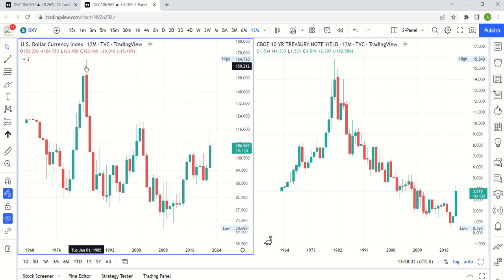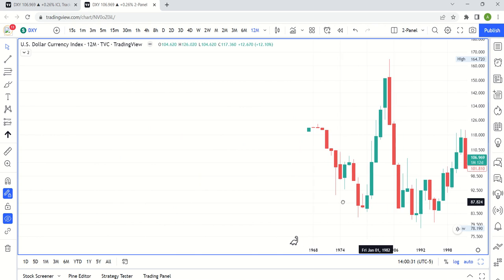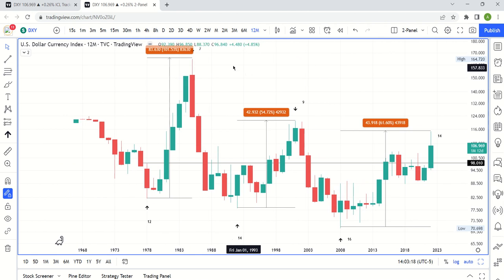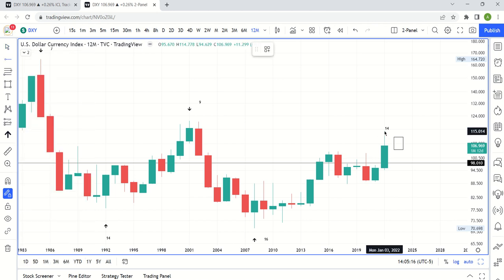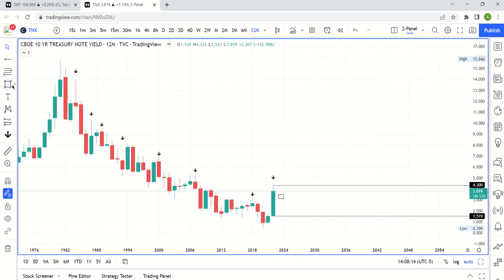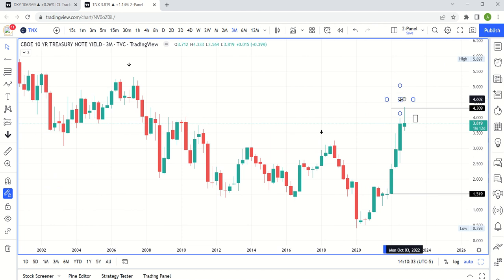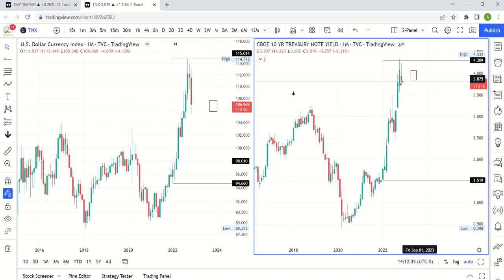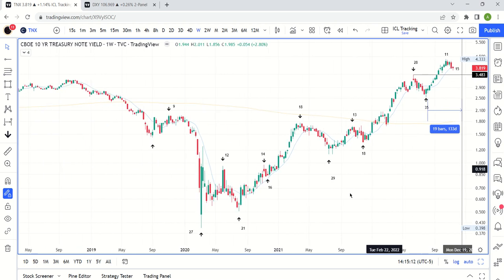USD Dollar Index Technical Analysis: Mortgage Rates Forecast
USD Index (DXY) continues it's short term bottoming pattern but bigger picture it is vulnerable to the long term cycle decline. This video we review 10 year treasury yields so understand the correlation with the USD Dollar (DXY) Index based on historical trading patterns including the parabolic top each instrument experience in the 1980's.

US 10 Year treasury yields are the benchmark for many forms of debt including mortgage rates, auto loans, and others. If we are beginning a long term cycle decline here it will lead to those loan rates also declining. That would suggest a pullback in mortgage rates for instance. Mortgage rates falling in 2023 is something we are seeing some firms forecast and this would certainly reflect that.

This consolidation will prove to be a selling opportunity for those inclined to use puts on UUP. My expectation is a move to the 104.5 area but we may bounce to as high as 109 first so we have to wait for the right short signal which we review in this video using live technical analysis on multiple time frames to show actionable examples.

The US Dollar (DXY) Index has fallen below the critical 108 level which forms a bearish monthly swing high. If we close the month of November 2022 below this level it will increase the odds that we have started the decline into the 3 year cycle low. This is month 22 of the cycle which would be approximately 36 months long. This means we can expect a long trending move that will last many months. When thinking about a stock market cycle analysis approach we can see we are in month 22 of the 3 year cycle (36 months). Now the question is where will the high occur.

Many are expecting it to continue going higher until at least month 25 but we will have to watch the charts to see. Fortunately, stock market technical analysis allows us to think about different scenarios and then weigh their likelihood in real time. The 3 year cycle for the USD Dollar (DXY) Index is the most important thing to track across any asset class and technical analysis is the key. USD Dollar Index technical analysis indicates we are in month 22 of the 3 year cycle and we are trying to understand if month 20 was the high and we have started the decline or if we are still going to see another high for this 3 year cycle, possible above 120.

This video helps you to understand where we are in that cycle and the odds of where we might top out. This form of stock market technical analysis allows us to identify trend reversals and enter early in the new trend. This is how we "time the market" without having to "predict" what will happen in the future. We look at everything from a time cycles analysis perspective which allows us to use price action focused time cycles technical analysis to give ourselves an edge in spotting early rallies or avoiding early downtrends.

The US Dollar Index is the most powerful force in the market right now so we review the DXY chart to understand when we will expect the 3 year cycle low. We are currently in month 21 for the USD Dollar Index with a possible top on month 20 though that is unlikely given the strength from the DXY index so for. Use a price action based cycles approach to mitigate risk and maximize returns.